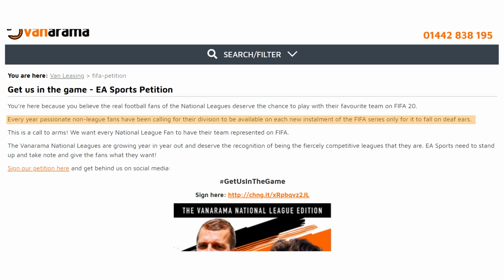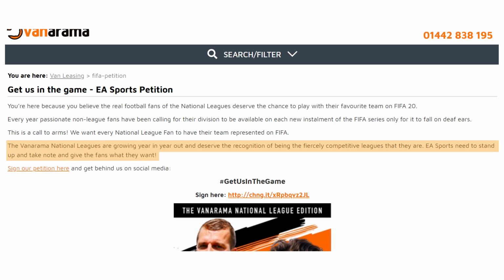Vanarama National League To Be In FIFA 20?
The equipment I use:
My camera
My tripod
My lighting equipment
My microphone
My phone gimbal